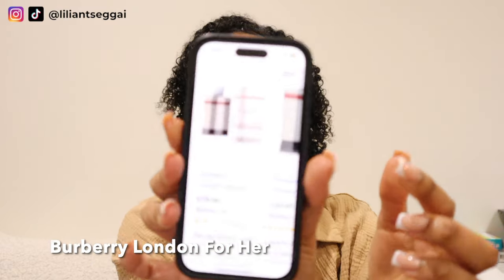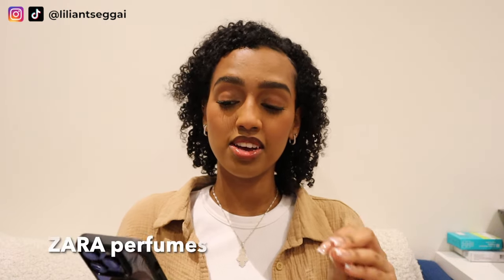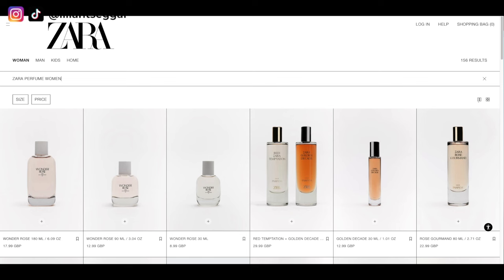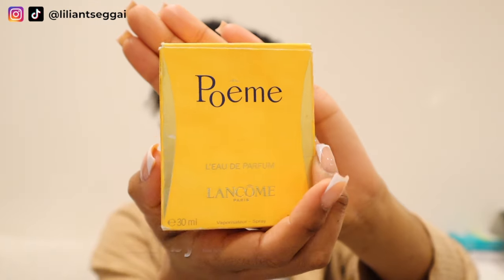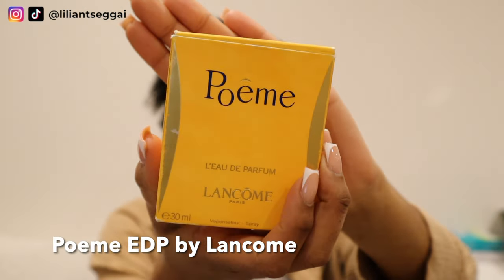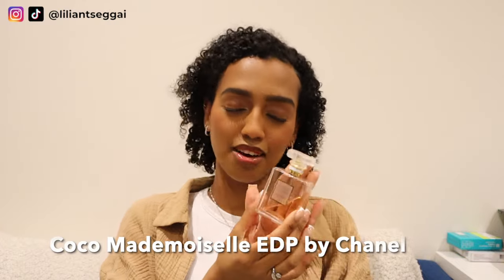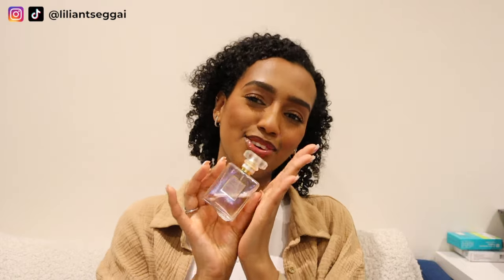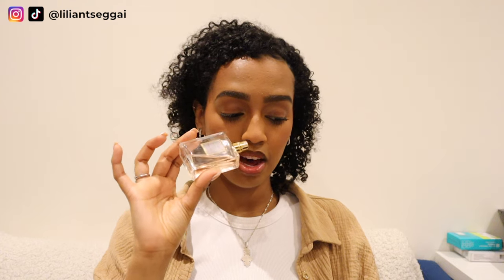MY PERFUME COLLECTION 2024 | most complimented long-lasting fragrances! it's giving grown & sexy ✨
Hi loves,

One of the questions in my previous Q&A video was to share my favourite perfumes so I decided to film a perfume collection video! Hope you enjoy it 🤍 All the perfumes are linked below!

PREMIUM quality human hair bundles and wigs at Purity Hair 💙
🙌 (orders over £100)

Sleek makeup PWDR Brow Pencil
Benefit 24 Hour Brow Setter Clear Brow Gel

GENERAL INFO:
Age: 25
Country: UK
Camera: Canon EOS M50 / iPhone 14 Pro
Editing program: iMovie